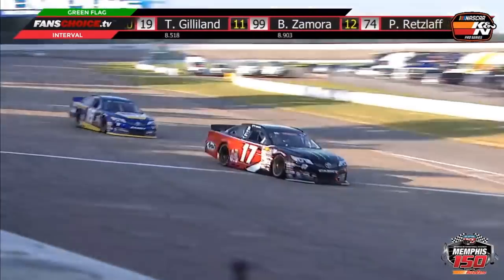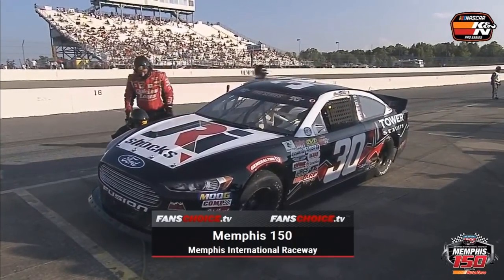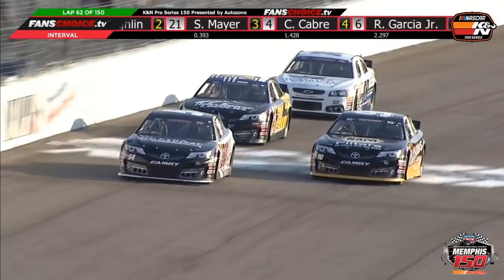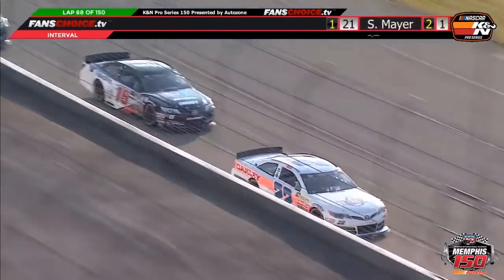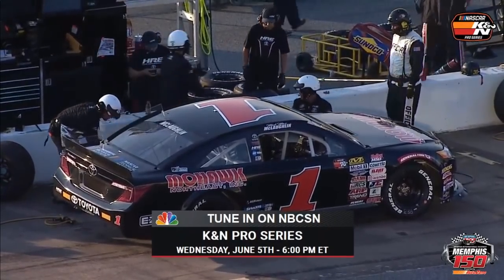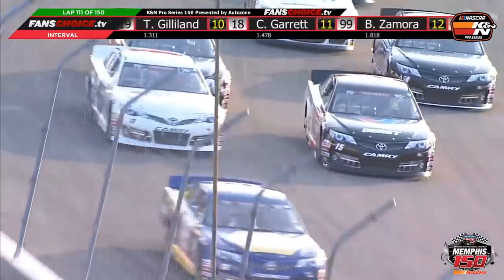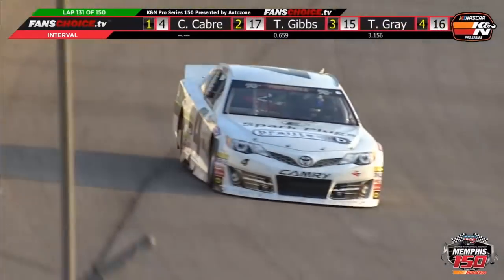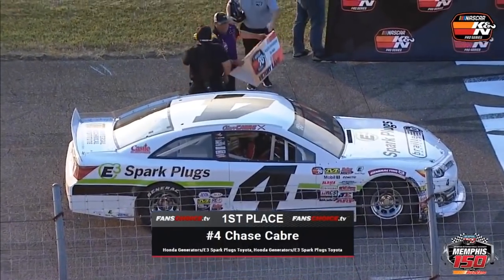NASCAR K&N Pro Series East 2019. Memphis International Raceway. Full Race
from fanschoice.tv